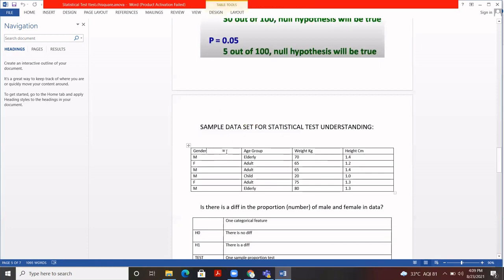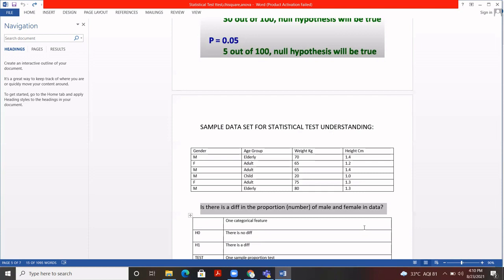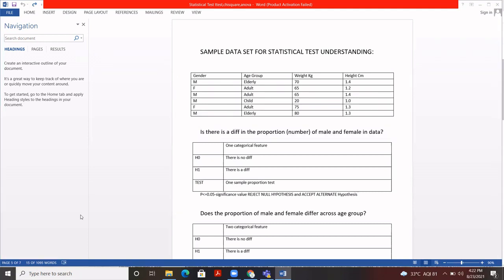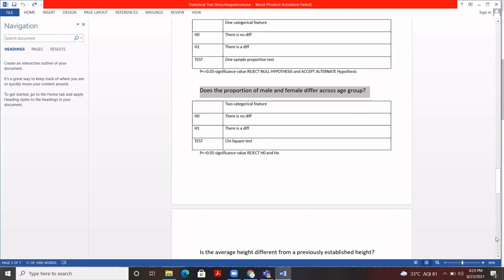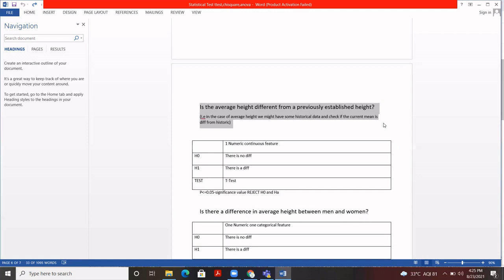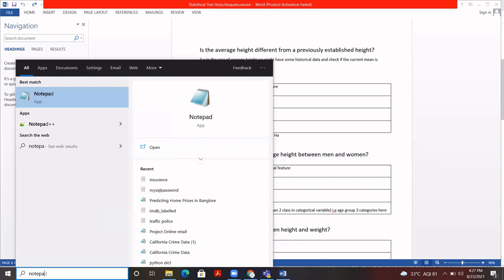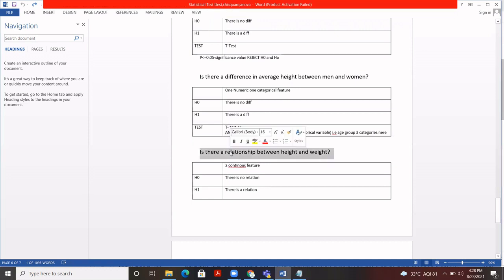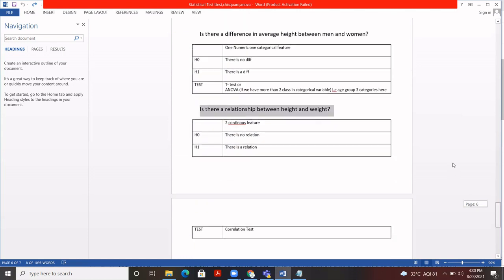Statistical Test | T-Test | One Sample | Proportion | Anova Test | Chi-squire | Best Explanation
In hypothesis testing, an analyst tests a statistical sample, with the goal of providing evidence on the plausibility of the null hypothesis.
Statistical analysts test a hypothesis by measuring and examining a random sample of the population being analyzed.

In this video we will study the following hypothesis tests.
1) What is the t-test use or t-test in hypothesis testing.
2) What is the null hypothesis for t-test and paired t-test?
3) What is the P value in hypothesis testing?
4) What is t-test used for?
5) How is t test different from Anova?
6) When to apply One sample t-test
7) How do you explain a chi-square test?
8) What is Chi Square t-test and ANOVA?
9) How to choose statistical test based on data types